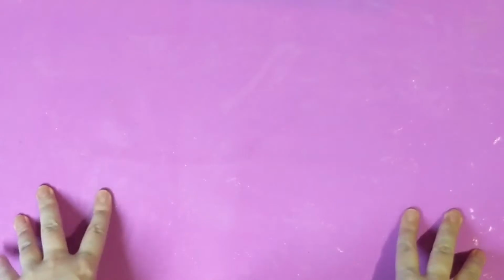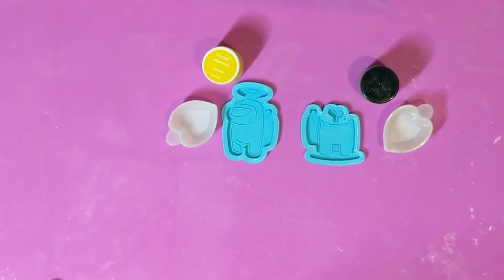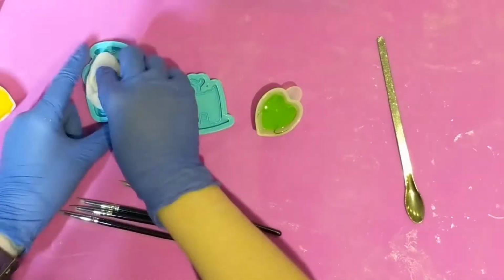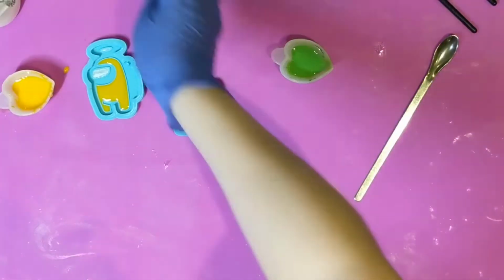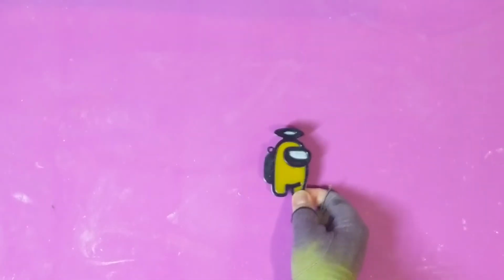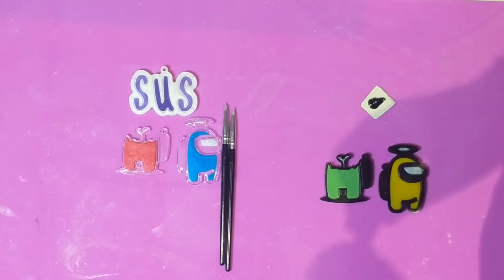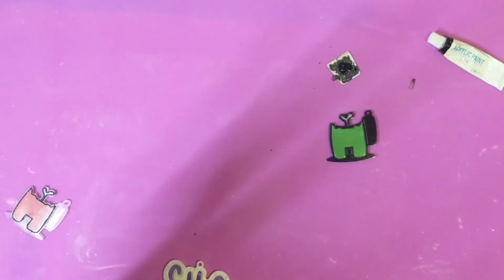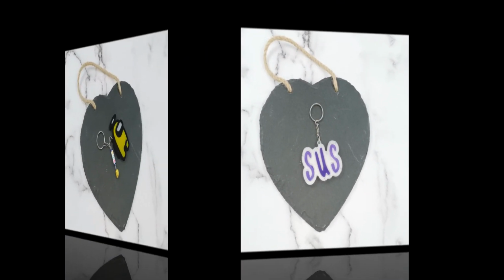HOW SUS ARE YOU? | Cute resin Among Us keyrings - check out 2 different options | Tips & tricks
Today I am sharing these awesome Among us themed charms. I had so much fun creating these and would love to know what you think - which version do you like best?

I share some tips and tricks for adding details with acrylic paint and see which pour turns out best!

GET THE SAME PRODUCTS
Resin:
GlassCast 10/50

MY RESIN ESSENTIALS:
Condiment bottles
Flexible lighter
Heat gun
Silicone mixing cup set
50 pack of large plastic cups
Silicone mat (4 pack)
Metal spoons
Facial spatulas
Embroidery scissors
Clear tape

Keep crafting!
Squdge xx